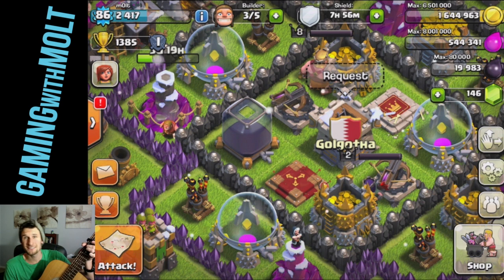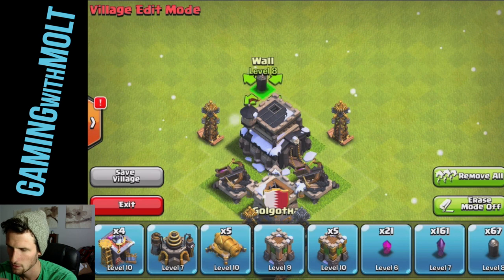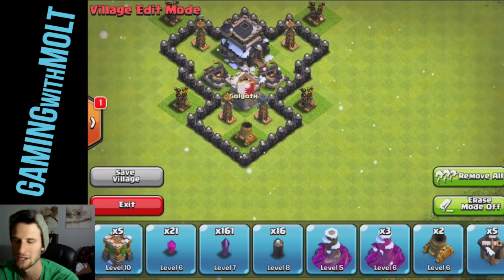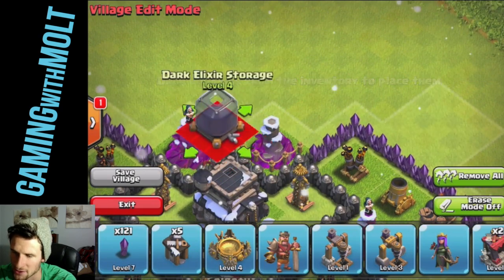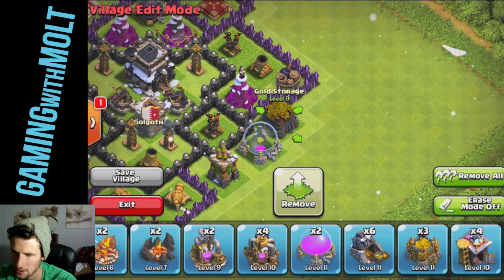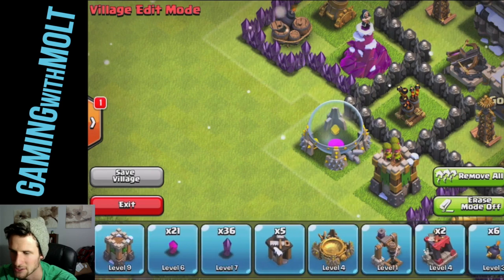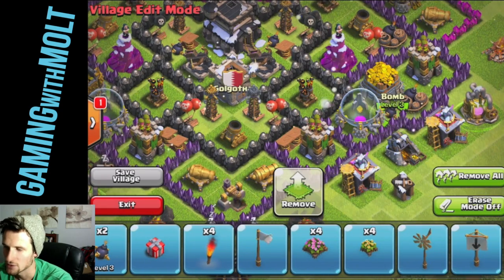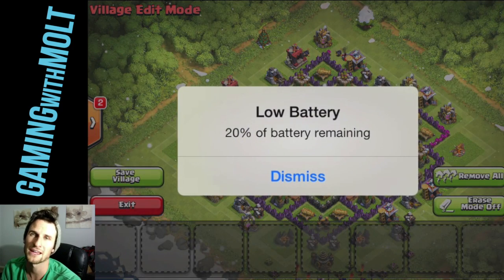Clash of Clans :: NEW TH9 Trophy Base!!